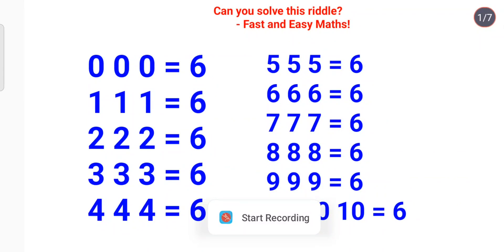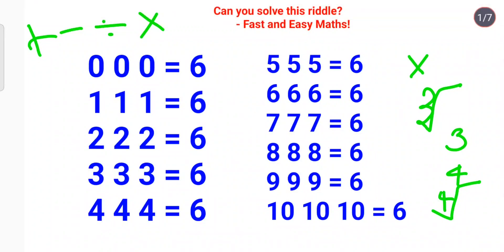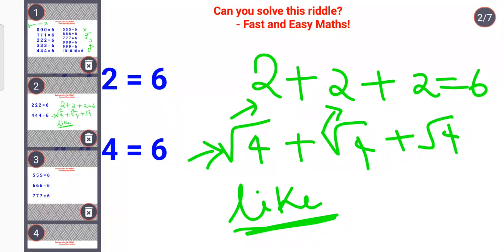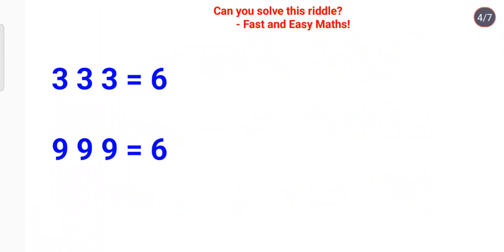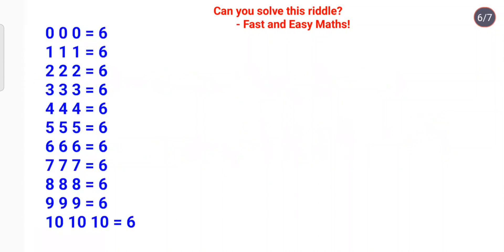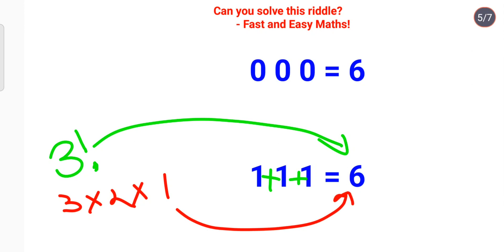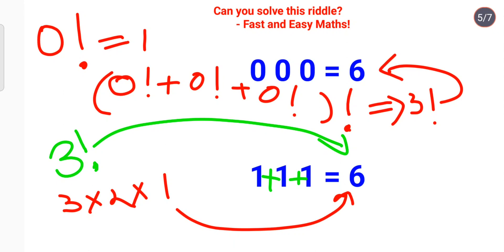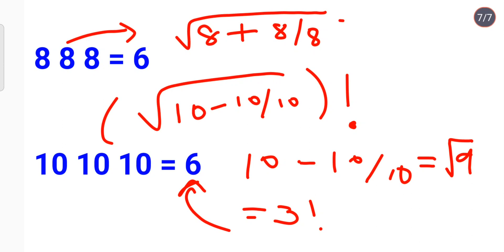How to CRACK this?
You can also check out my video on Tricky Math Questions asked in entrances: